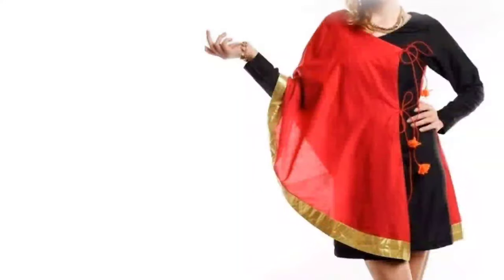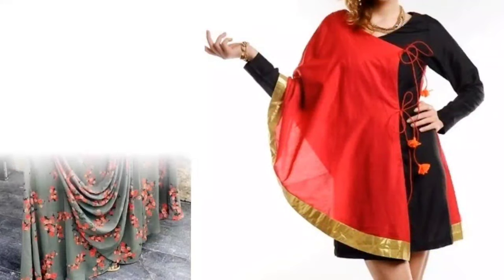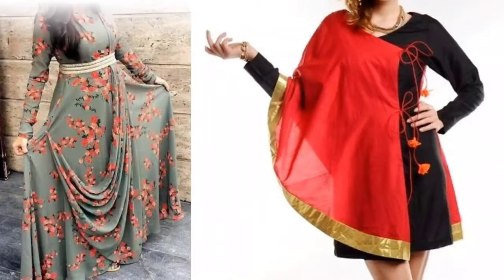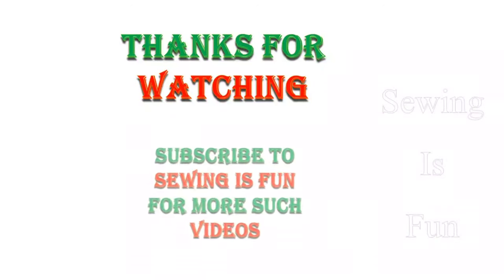How to Reuse saree border in kurti design ideas,refashion old clothes,repurpose saree border